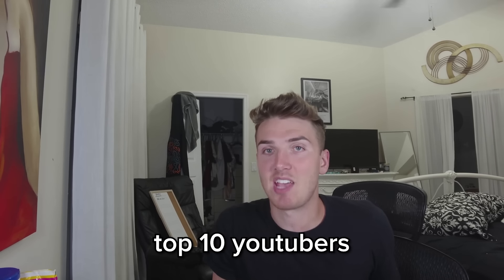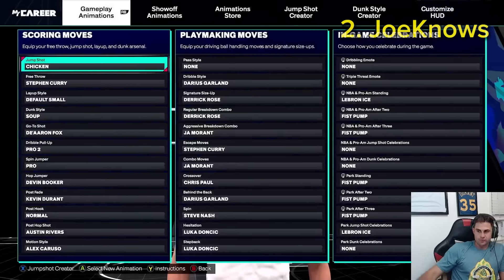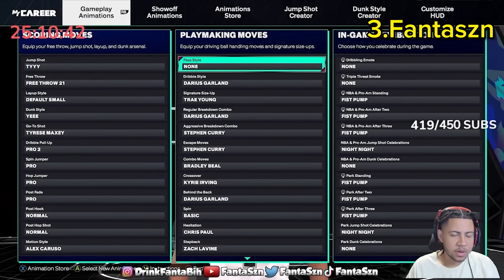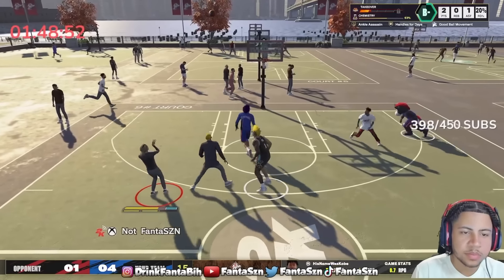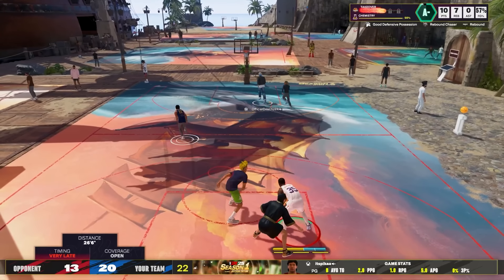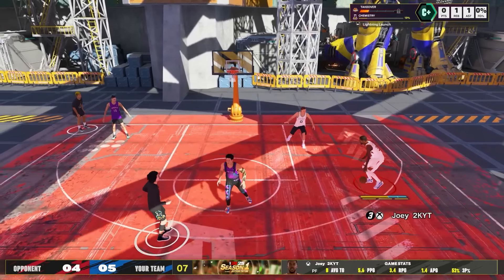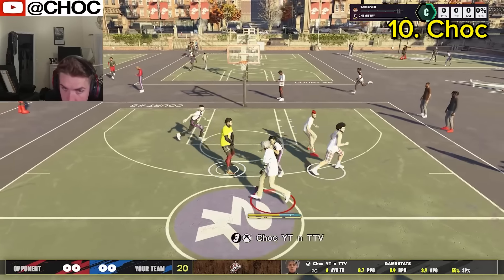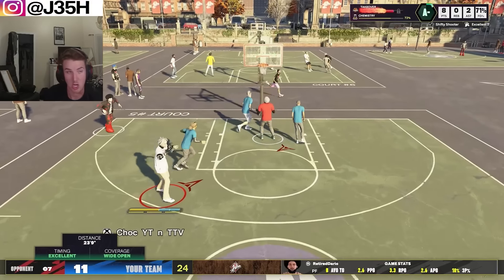Top 10 Best Dribble Moves in NBA 2K25 from EVERY YouTuber (Joe Knows, HankDaTank + More)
Ready to take your game to the next level? Check out our Top 10 Best Dribble Move Animations in NBA 2K25! In this video, we’re showcasing the most effective and stylish dribble animations recommended by top YouTubers like Joe Knows, Hankdatank, Fantaszn, ItsSolo, and many others. These moves are designed to help you break ankles, create space, and dominate on the court!

🚀 What You’ll Find:

Top Dribble Moves: Discover the dribble animations that the pros are using.
Gameplay Footage: Watch these moves in action with real game clips.
Expert Advice: Get tips on how to master each move and integrate them into your playstyle.
YouTuber Insights: Learn why Joe Knows, Hankdatank, and other creators love these dribble animations and how they use them to their advantage.
Whether you’re aiming to perfect your ball-handling skills or simply want to add some flair to your game, this video is your ultimate guide.